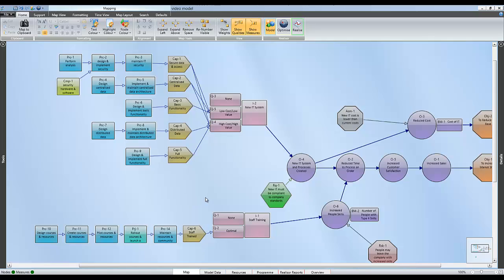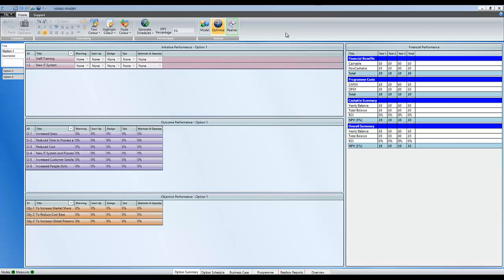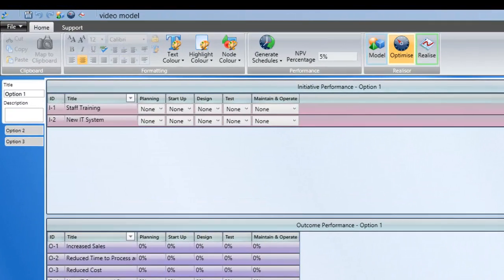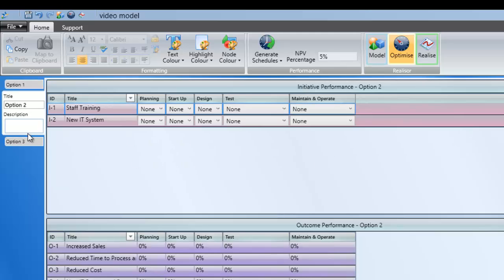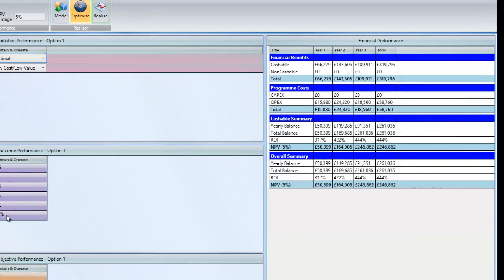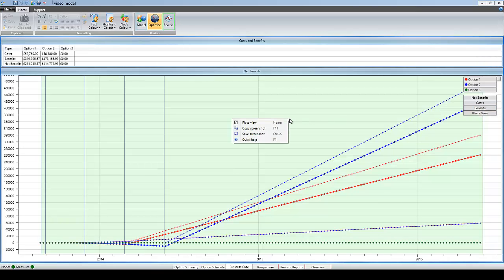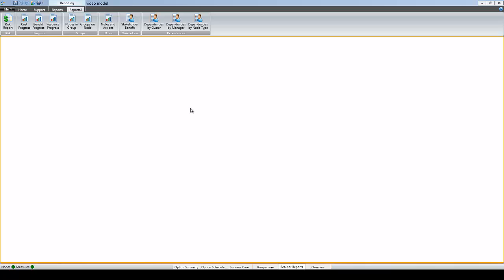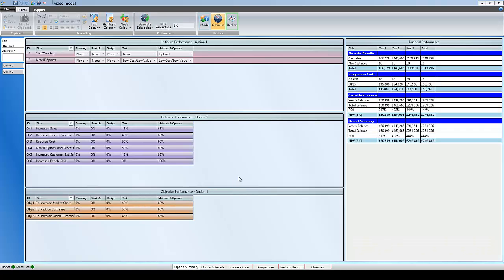Realisor 2.5 Intro Training Session 7 - Optimise & Report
This video shows you how to set up options and compare them in Realisor, to help you make a choice about which programmes and investments are most attractive in terms of cost and benefit.